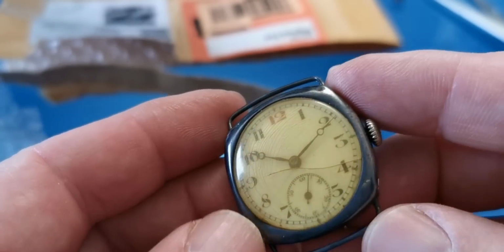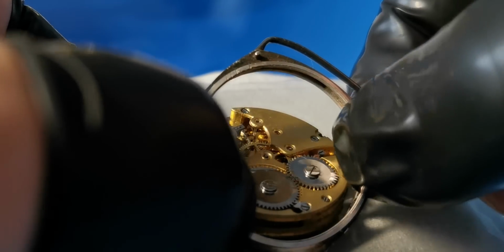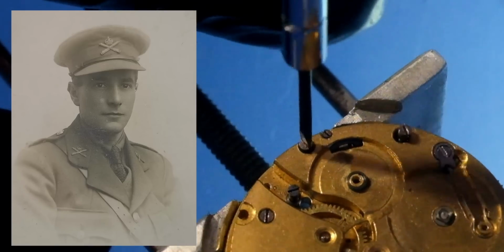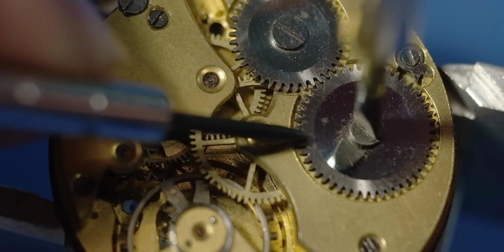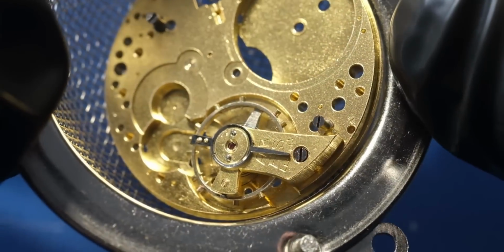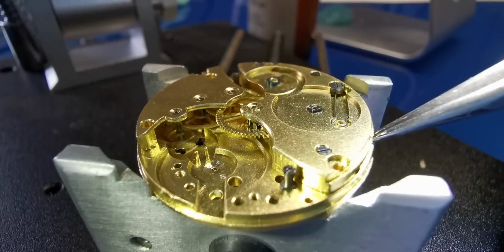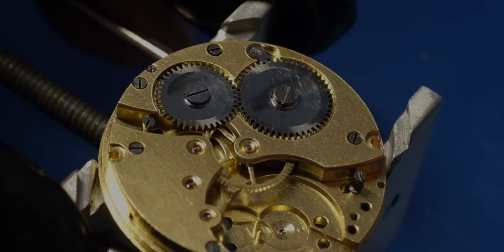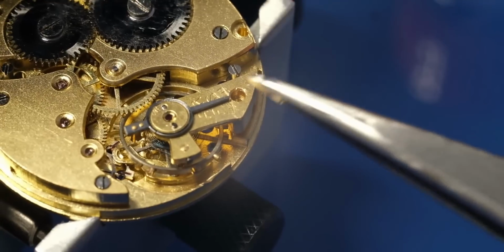Trench Watch Restoration - One Year To Complete!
This First World War Silver Trench Watch took over a year to complete.  From the outset the condition of the watch was such that problems came in thick and fast.

This film shows how patience and perseverence can pay off in the end.  The final restored watch is not easily recognisable from the watch that was received.

*** MASTERWORKS
Skip the waitlist and invest in blue-chip art for the very first time by signing up for Masterworks

How Masterworks works:
-Create your account with your traditional bank account
-Pick major works of art to invest in or our new blue-chip diversified art portfolio
-Identify investment amount
-Hold shares in works by Picasso or trade them in our secondary marketplace